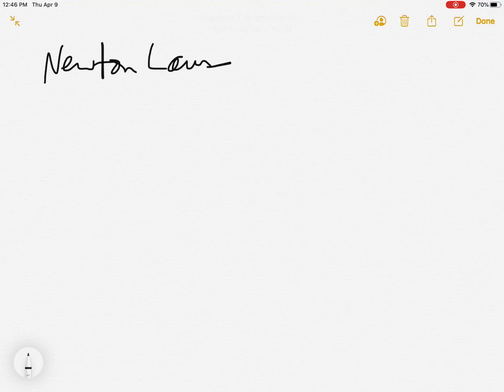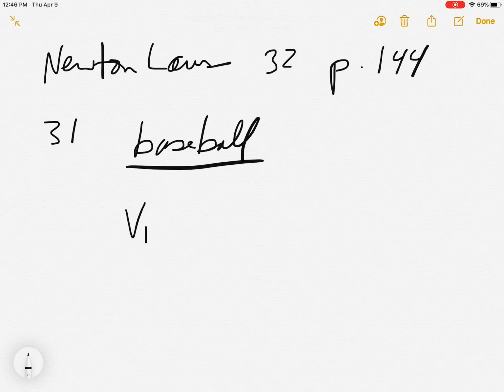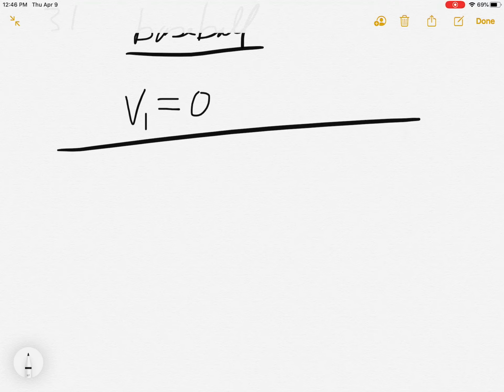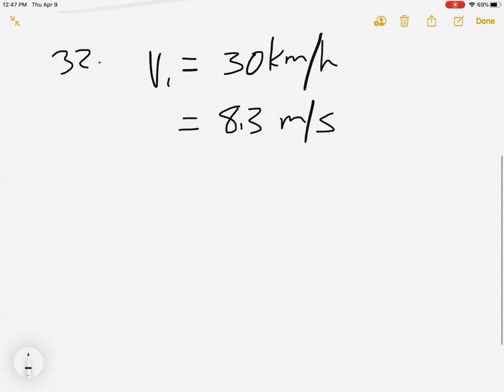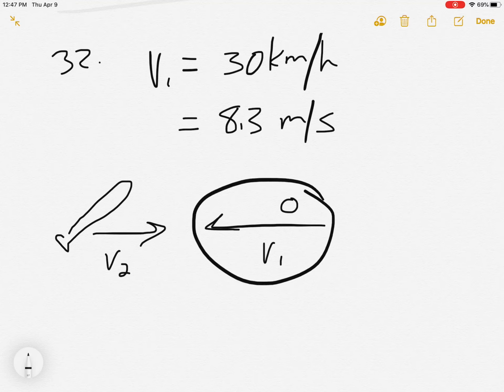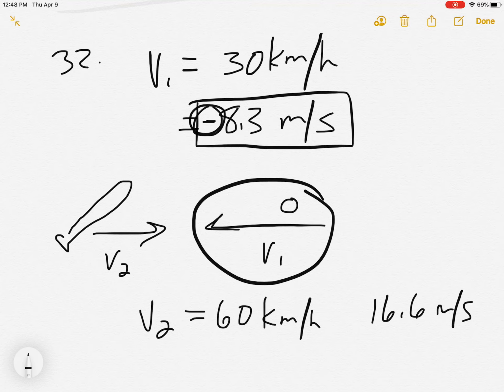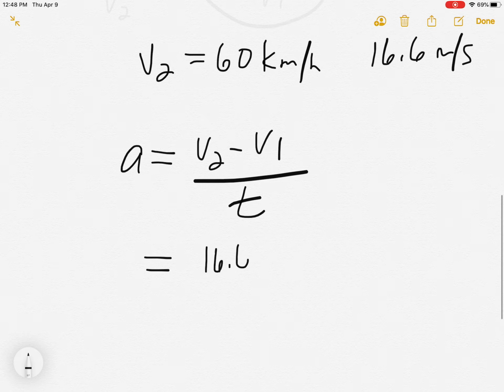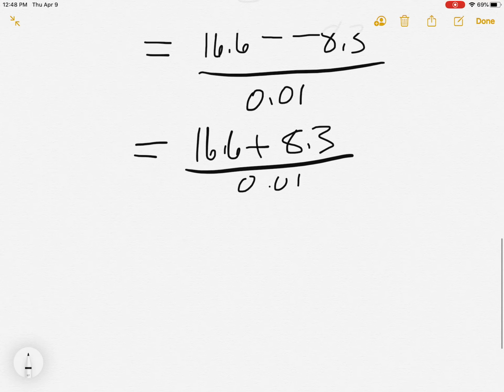Question 32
Textbook ch.4, Newton’s laws, p. 145